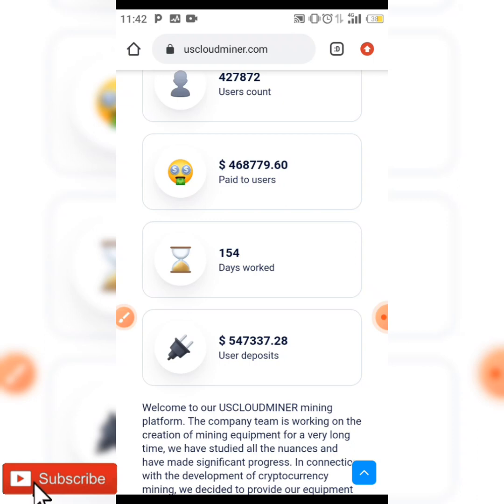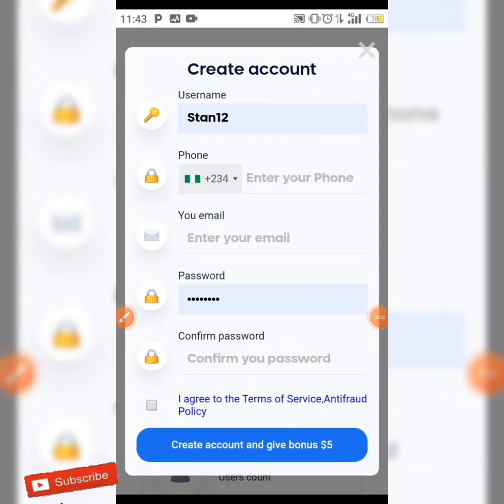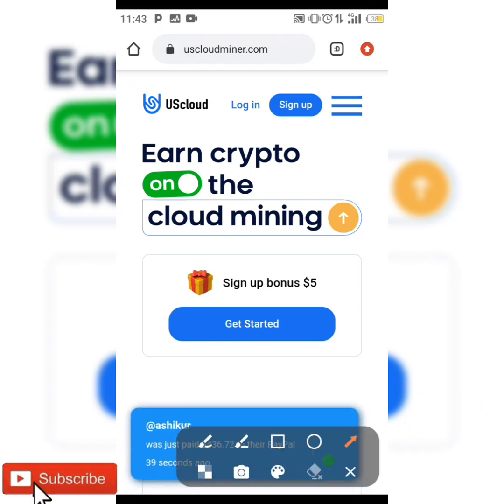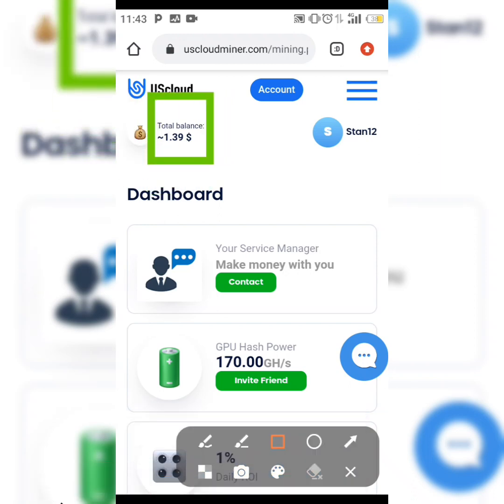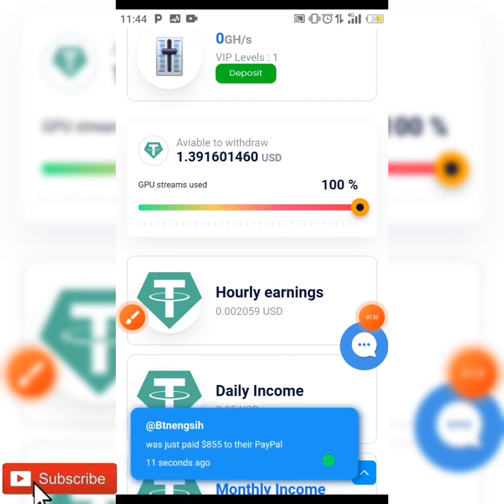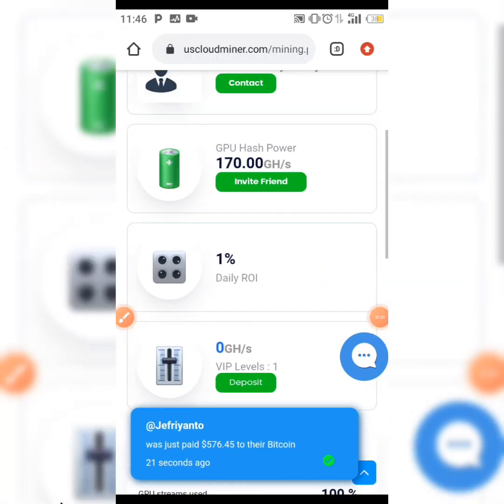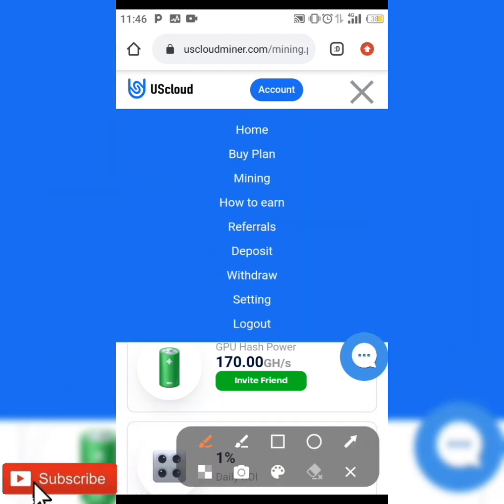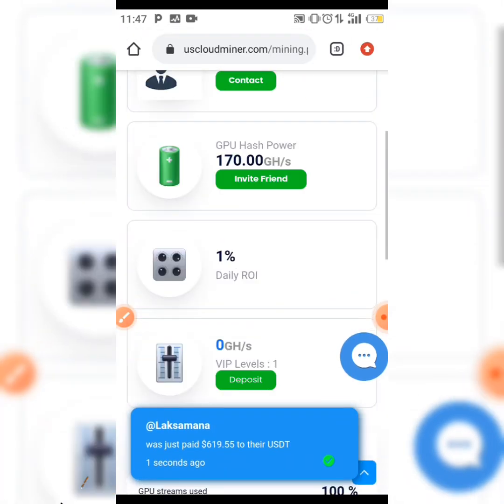Free USDT MINER - How To Earn Free Unlimited USDT To Trust wallet Daily || No Investment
So guys follow the video to the end and you will be seeing and knowing how to earn free USDT to your faucetpay account step by step.